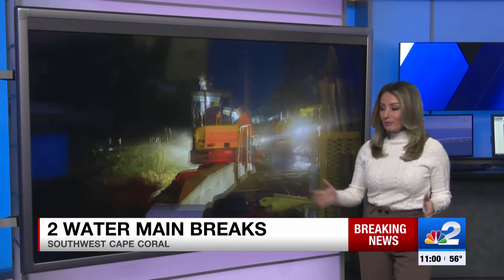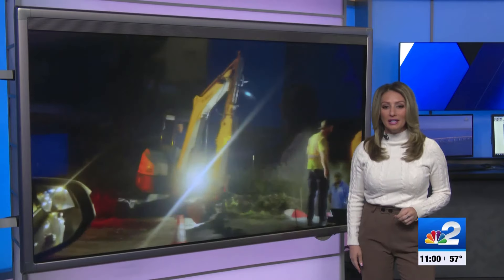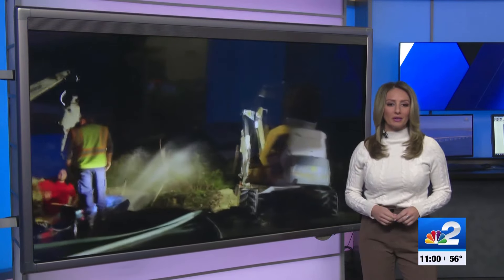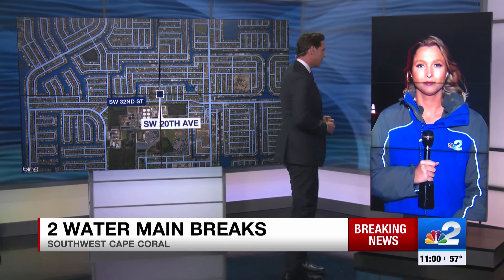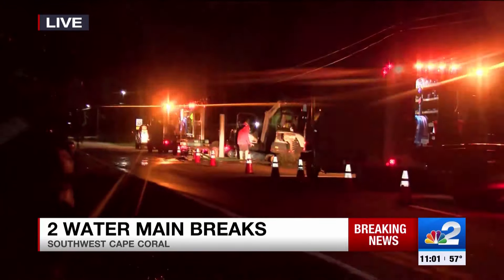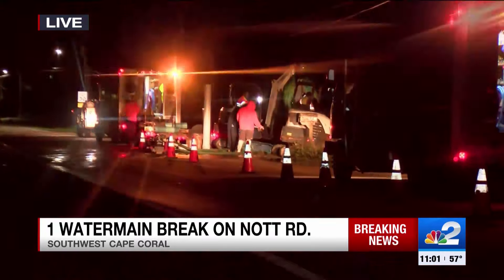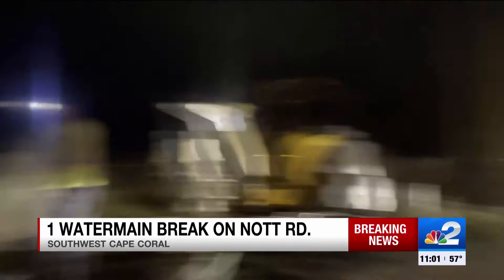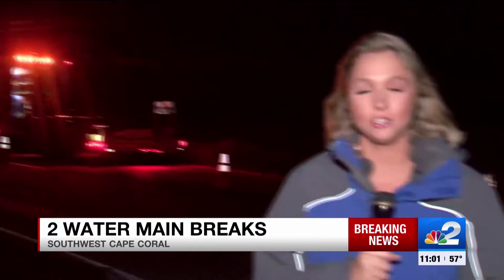Water main break in southwest Cape Coral